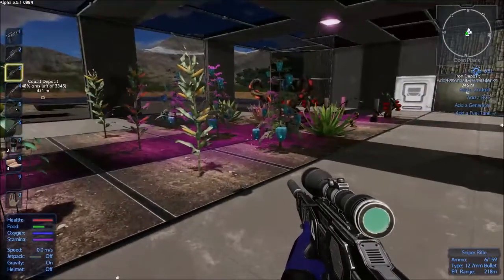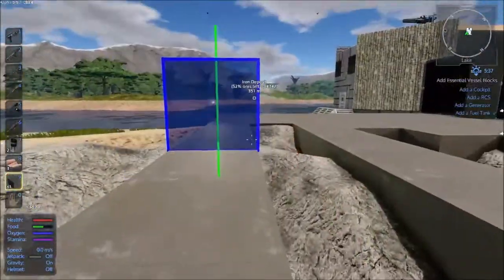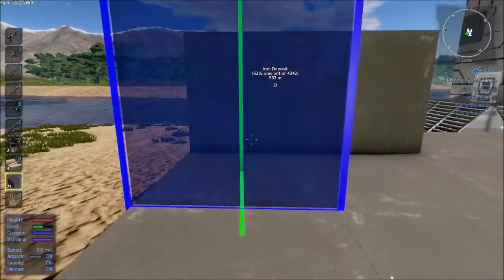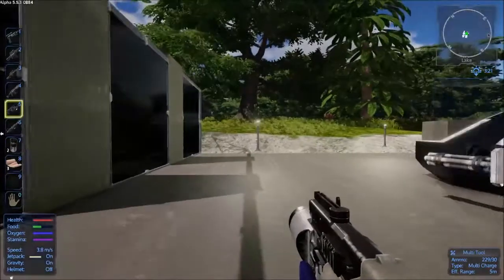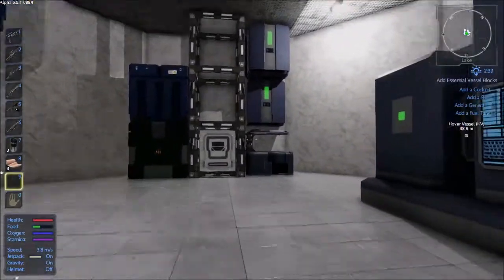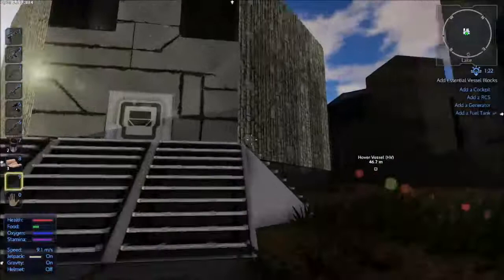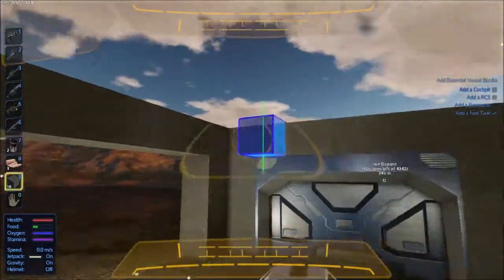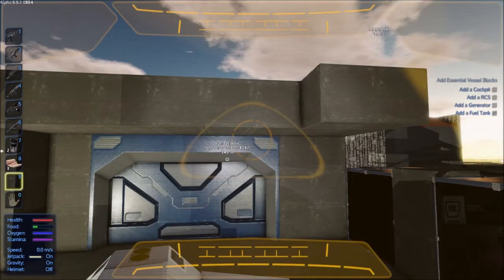Empyrion Galactic Survival | S3-Ep 21 | Building A Hanger!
Check out my weekly adventures while surviving on Akua.  Take  a Look!

Upload Schedule; Monday, Wednesday, Thursday, Saturday & Sunday
Empyrion Galactic Survival Upload Schedule: Sunday's

Cover Design - created by PJdog10Mom  (Logo big-games.info/ text by textfx.co)
Video compilation - by Pjdog10Mom
Intro/Outro - created by Pjdog10Mom
Game Developers - Eleon Game Studios